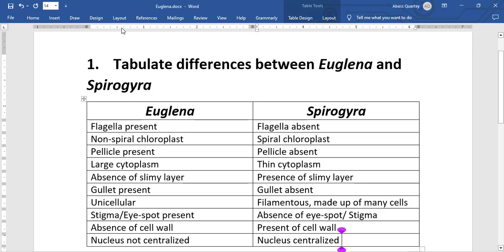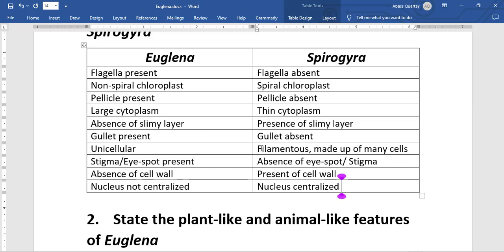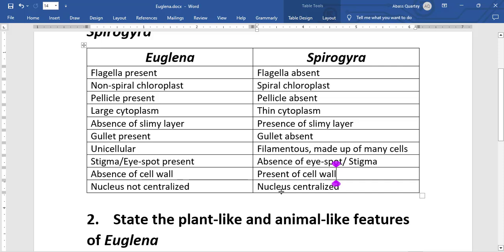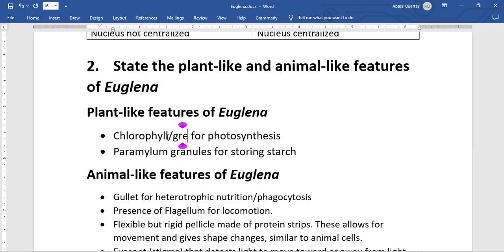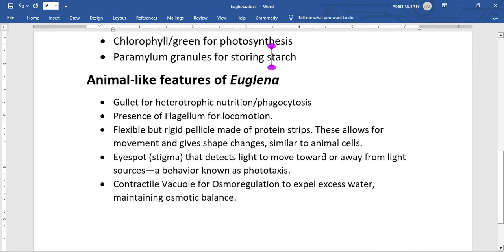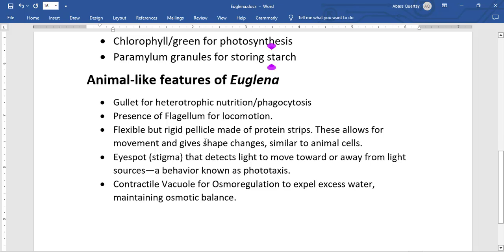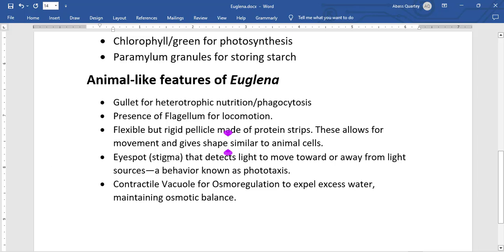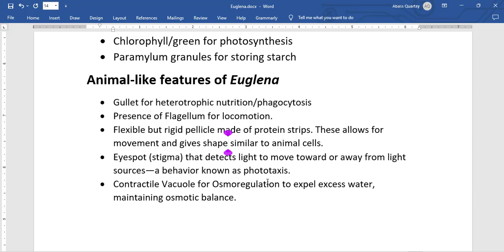Euglena and Spirogyra Differences, Animal-like and plant-like features of Euglena